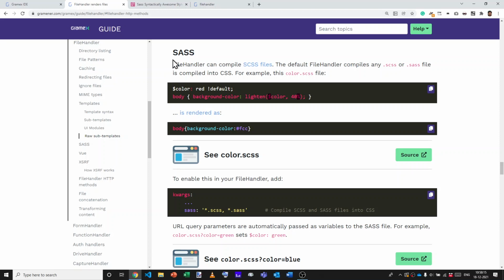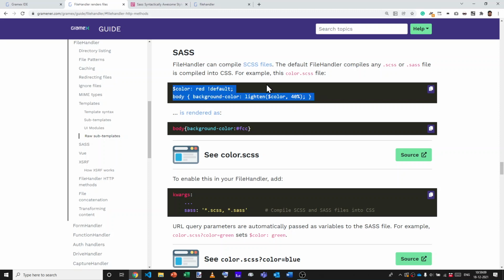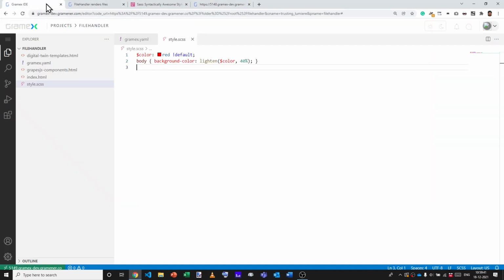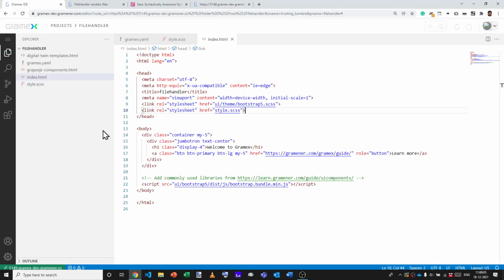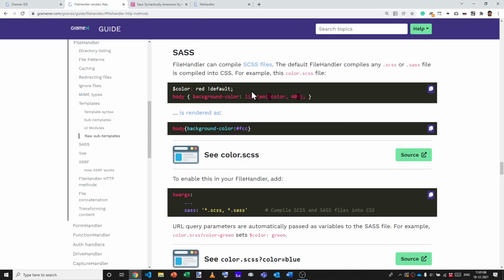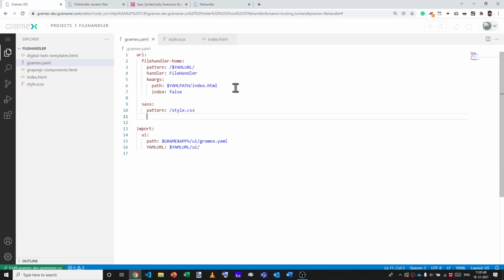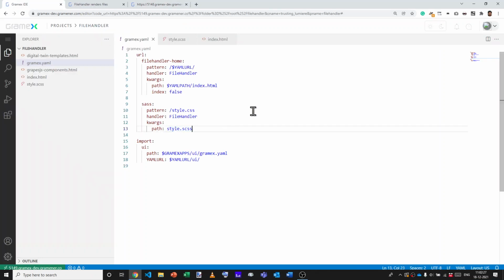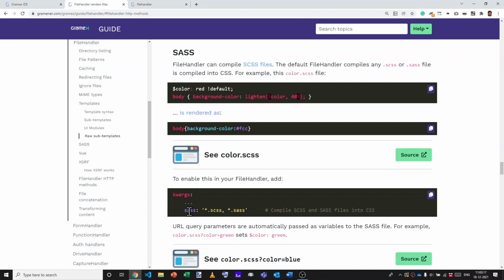Gramex FileHandler SASS